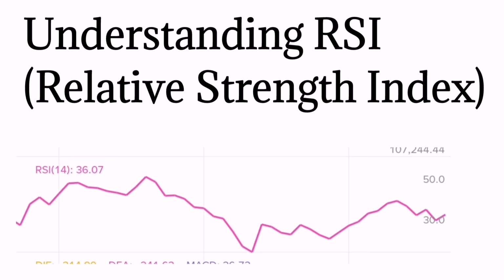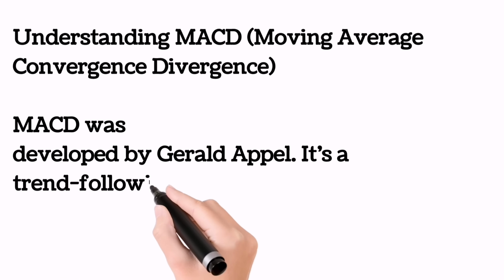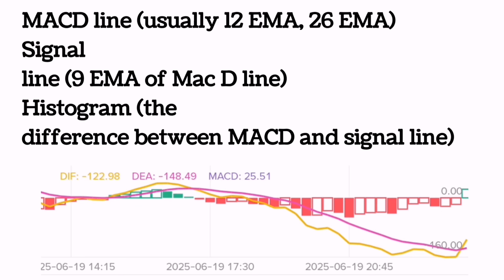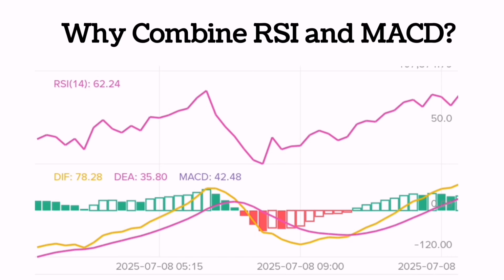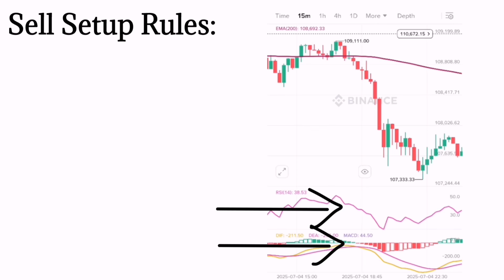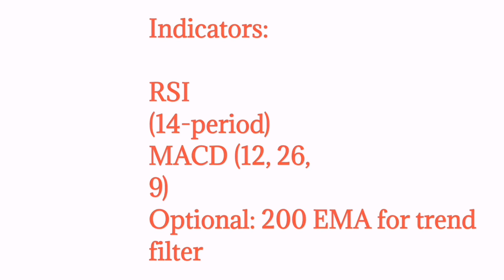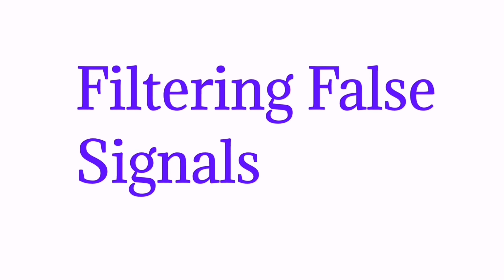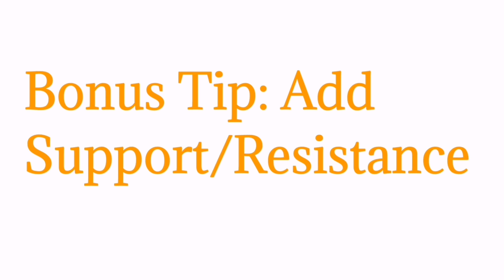RSI + MACD Combo Strategy – The Ultimate For Day Trading Indicator Setup for 90% Accuracy.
Unlock the power of RSI and MACD combined – a deadly accurate strategy that professional traders use to find high-probability setups in day trading.

In this video, you'll learn:

How to use RSI + MACD together for powerful entries

How to confirm trend direction and avoid false signals

Best settings for RSI and MACD in day trading

Step-by-step chart analysis with real examples

Exact entry, stop loss, and take profit strategy

Whether you trade Forex, Stocks, or Crypto — this strategy works in all markets!